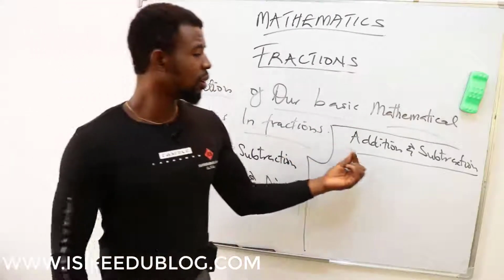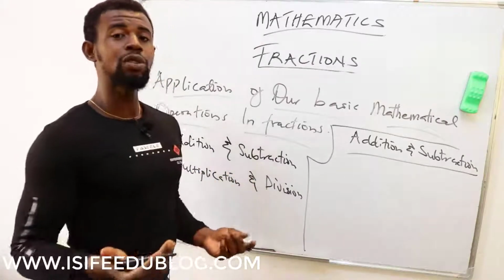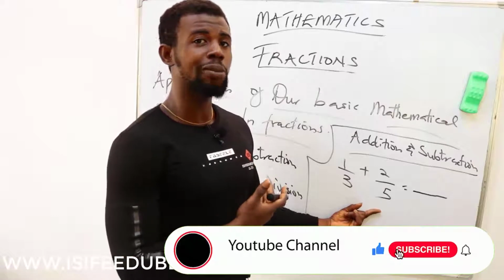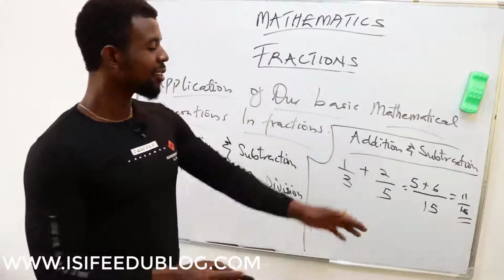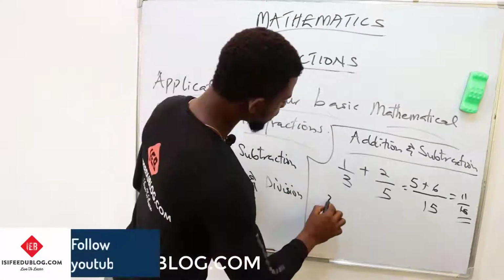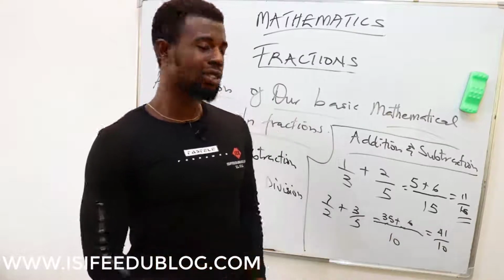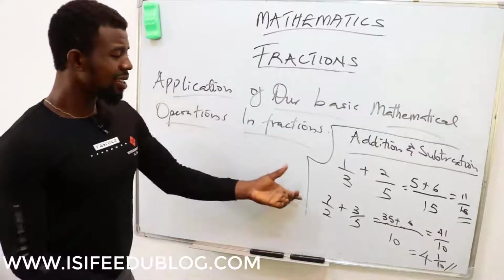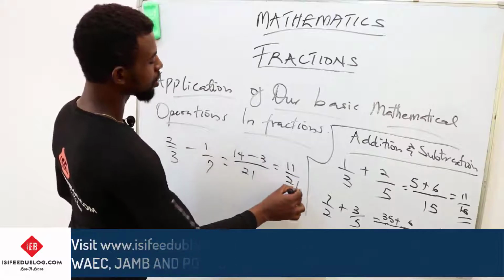Addition and subtraction of fraction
In this video, we will be learning everything about fraction in its entirety.

starting from definition of fraction to types, to conversion of fractions to decimals and vice versa.

Follow the link below for more tutorials fractions

Free video tutorial on addition and subtraction of fractions.

free video tutorial on division and multiplication of fractions.

DOWNLOAD WAEC PAST QUESTION AND SOLUTION ON FRACTIONS ………

 DOWNLOAD JAMB PAST QUESTION AND SOLUTION ON FRACTIONS………

DOWNLOAD POST-UTME PAST QUESTION AND SOLUTION ON FRACTIONS………

FOR QUIZ ON FRACTIONS …...

FOR EXERCISES ON FRACTIONS……